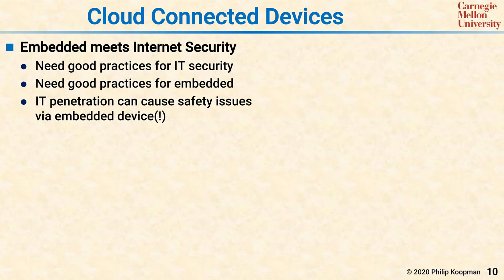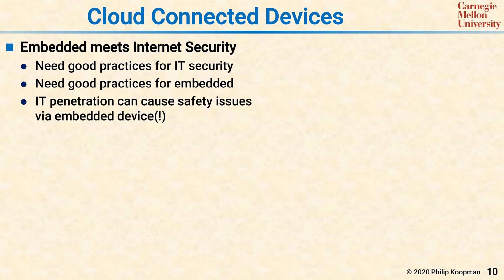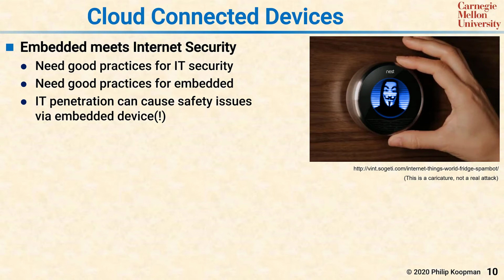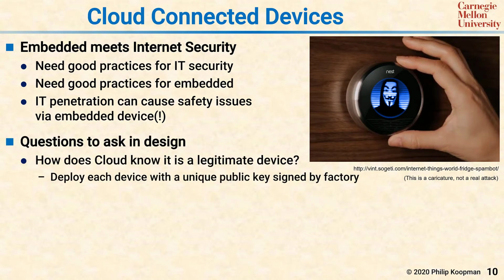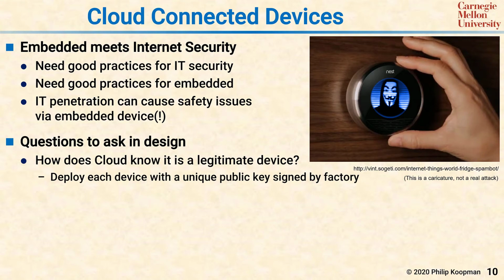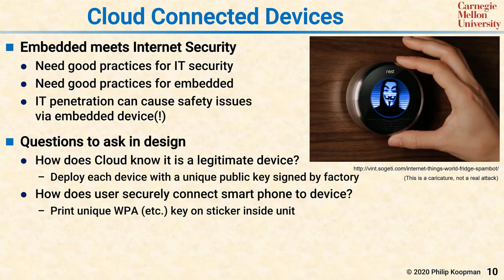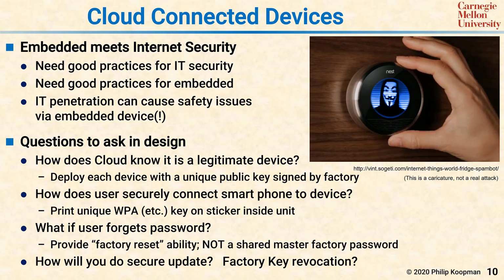L39 10 Cloud Connected Devices